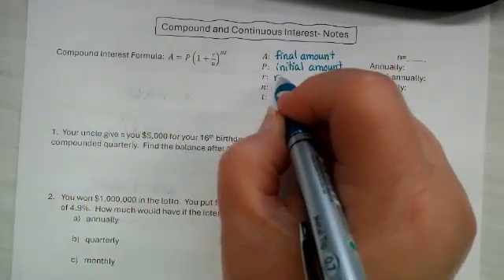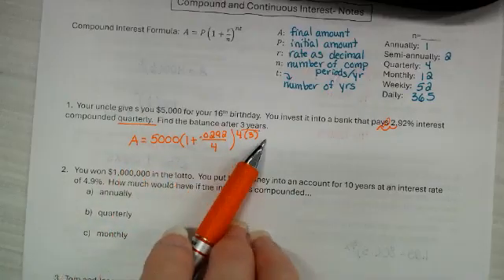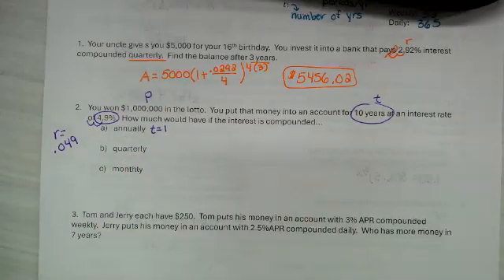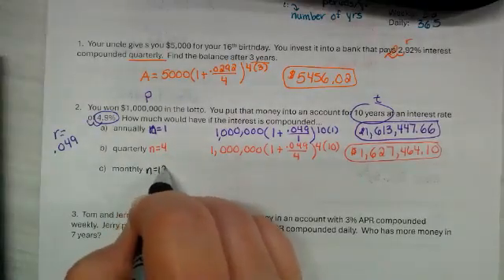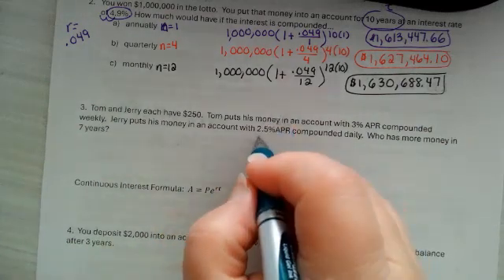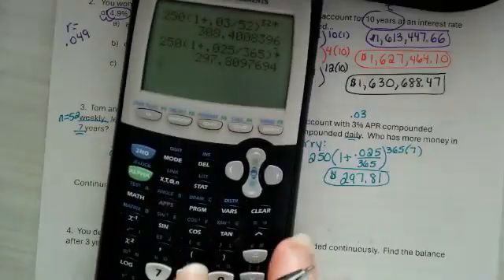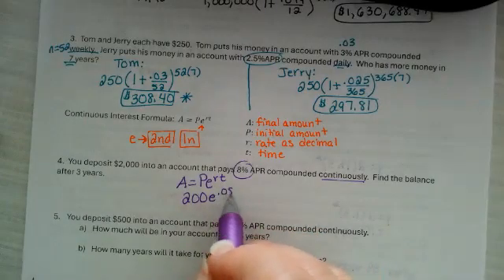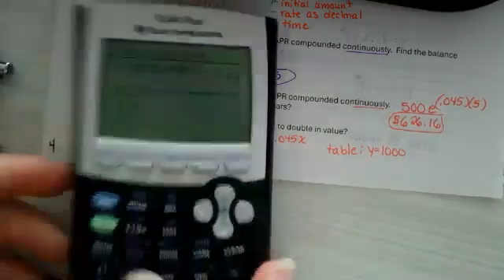Compound Interest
Calculating compound interest over different intervals as well as continuous interest.